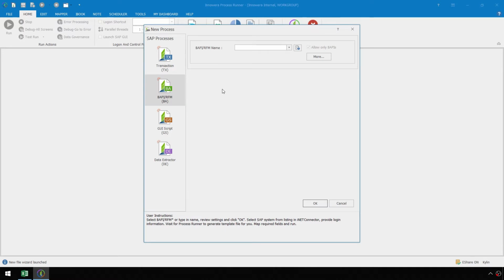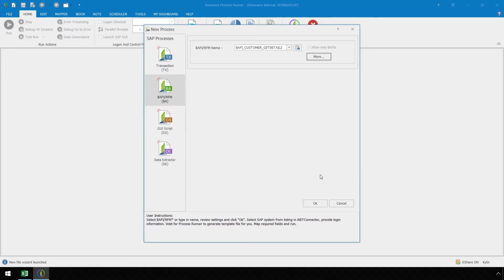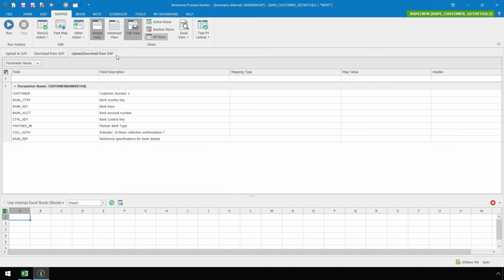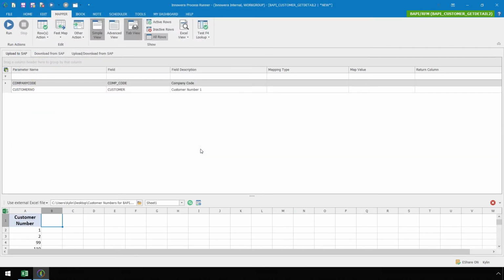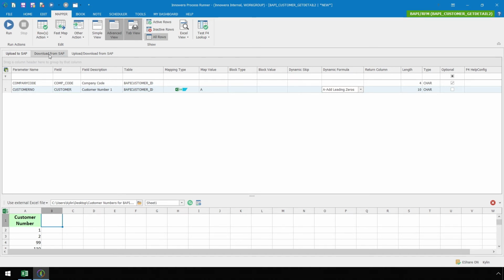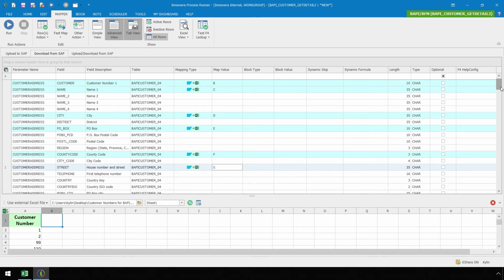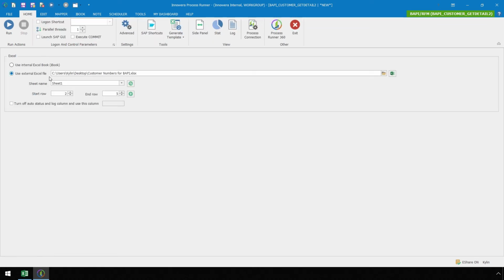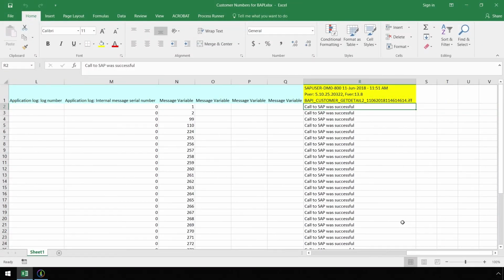Create A RFM/BAPI Automation Script - Process Runner Help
In this video, we will demonstrate how to create a RFM/BAPI automation script utilizing Process Runner.